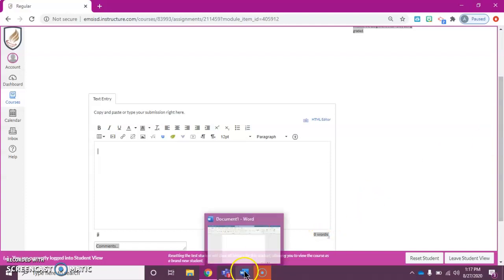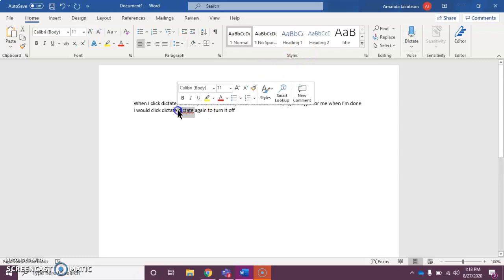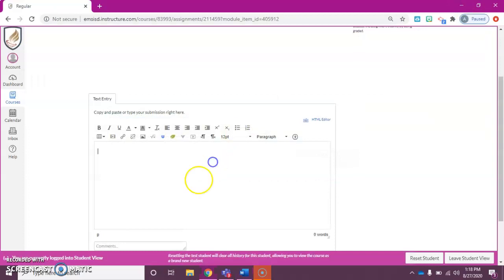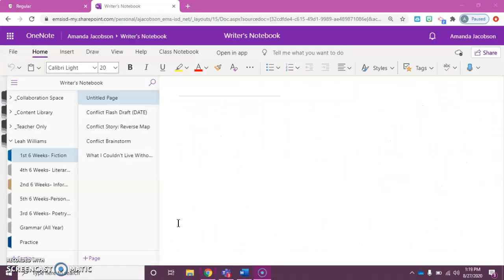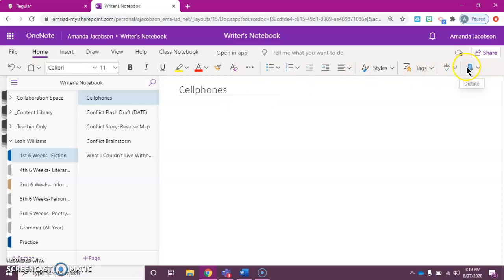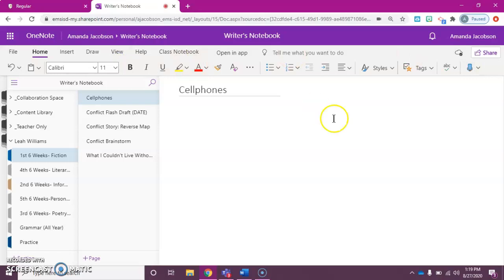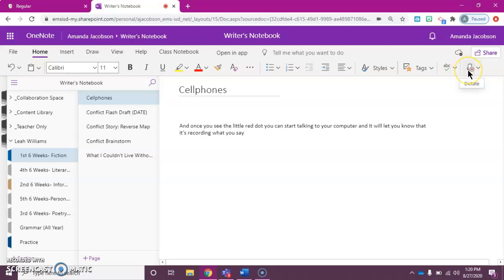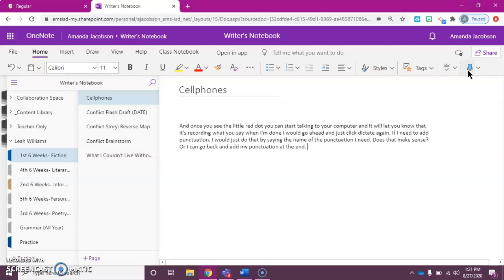Text to Speech for Oral Response